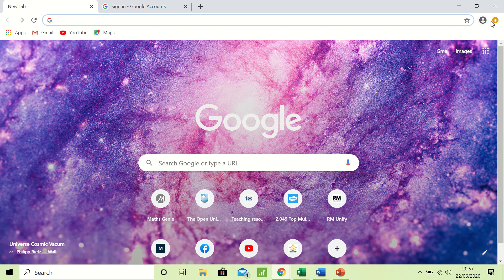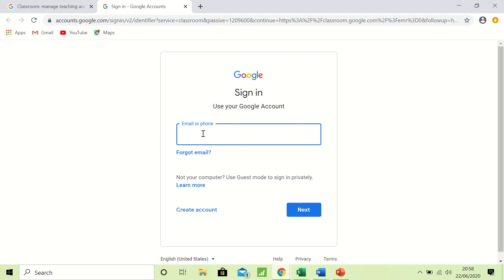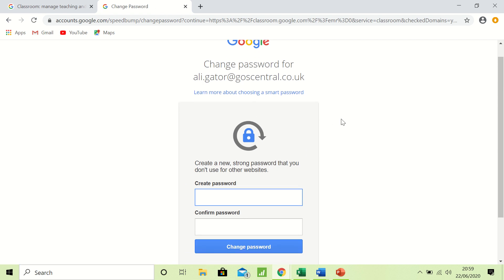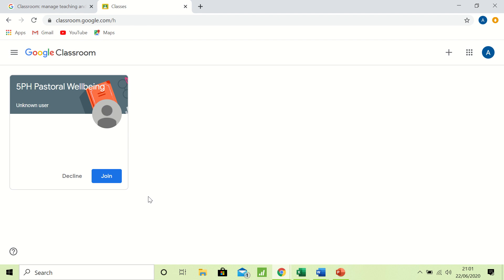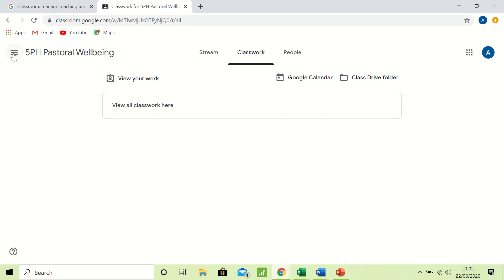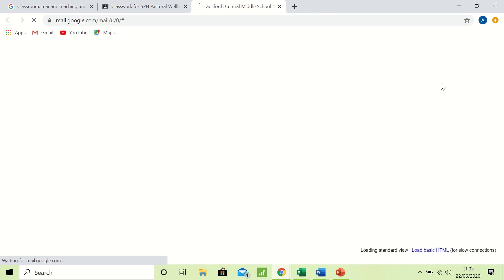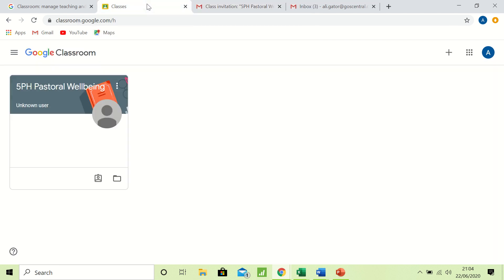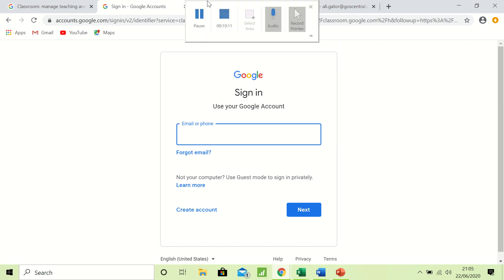Year 4 Logging On!